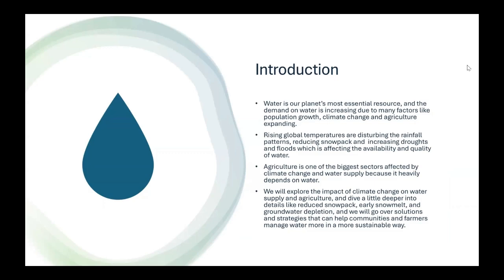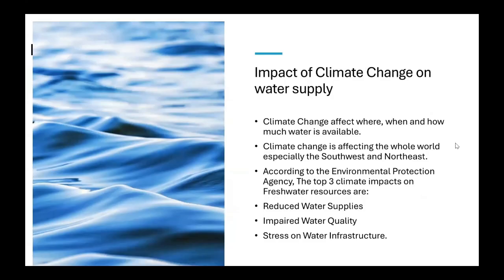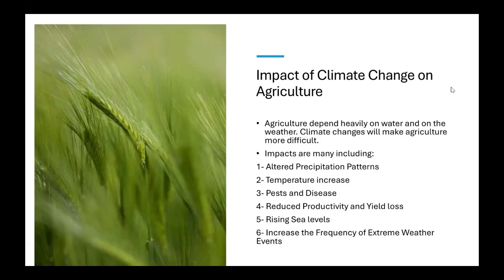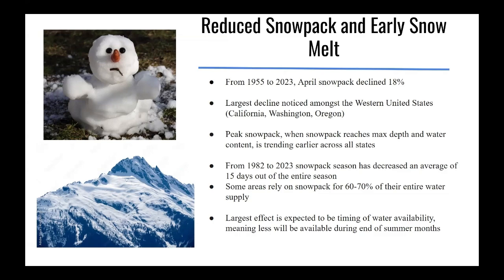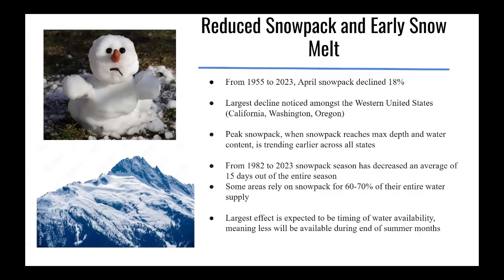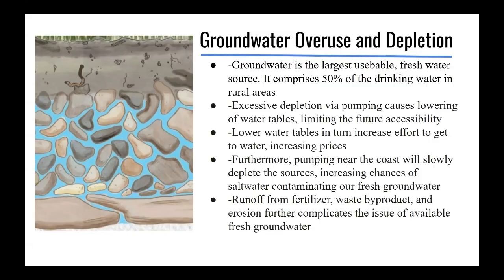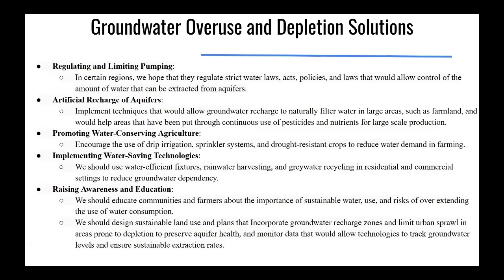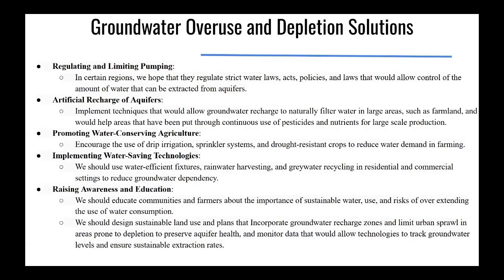Climate Change and Water Supply